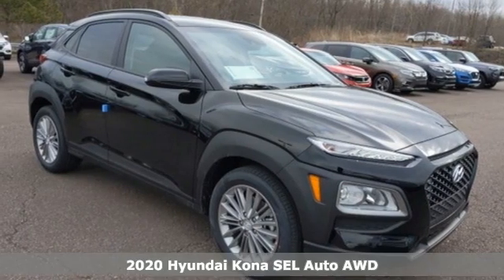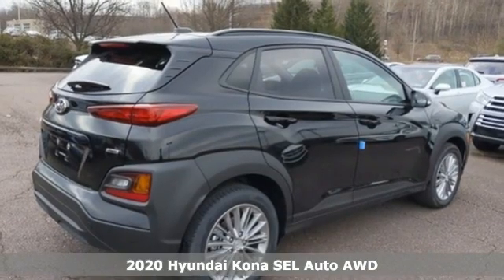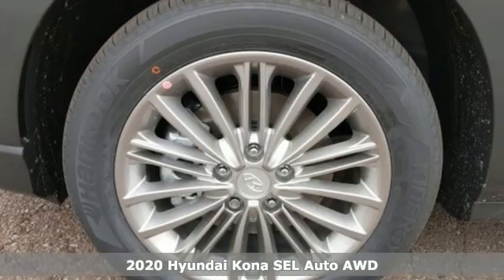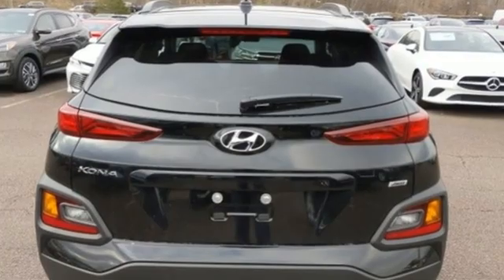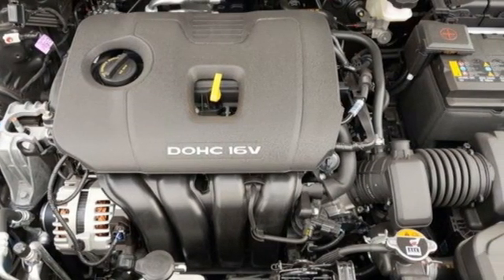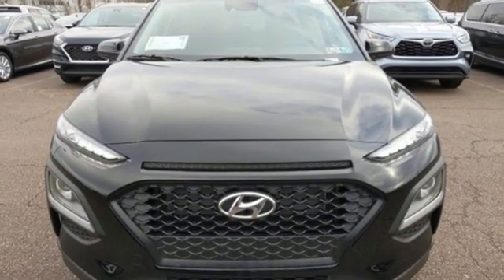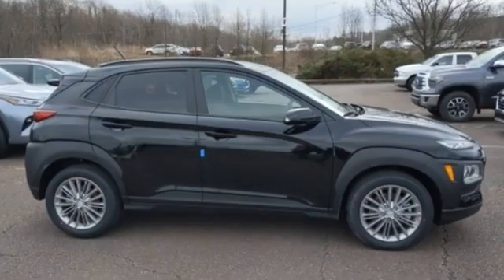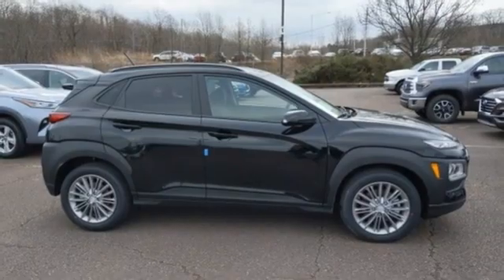New 2020 Hyundai Kona Wilkes-Barre PA Scranton, PA K20056 - SOLD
Year: 2020
Make: Hyundai
Model: Kona
Trim: SEL
Engine: I4
Transmission: Automatic
Color: Black
Interior: Black
Stock #: K20056
VIN: KM8K2CAA8LU526638

Address:
150 Motorworld Dr #3